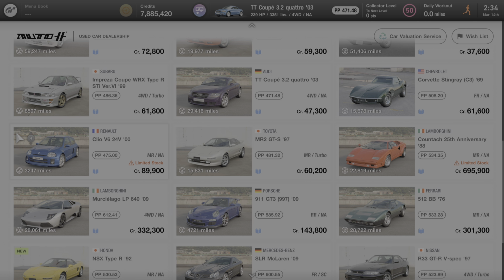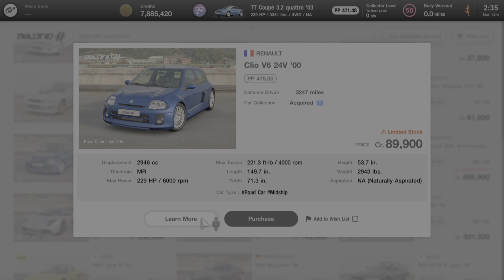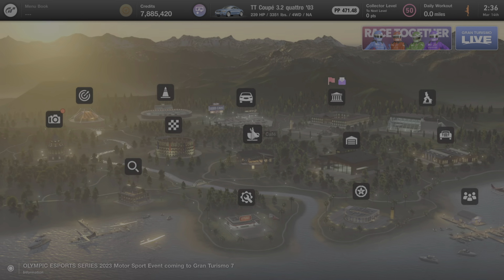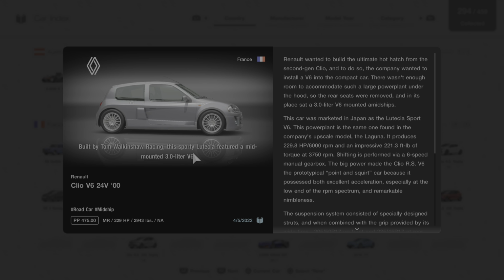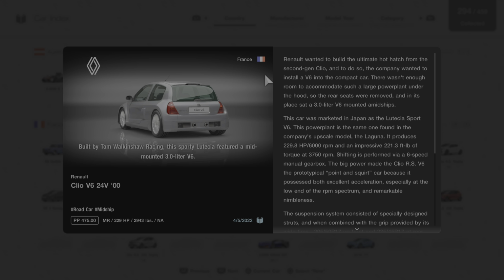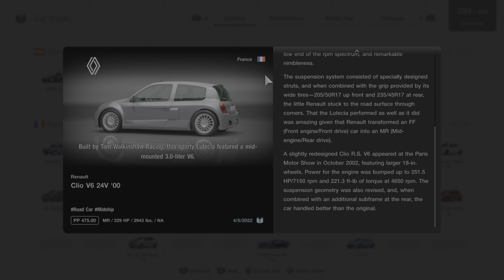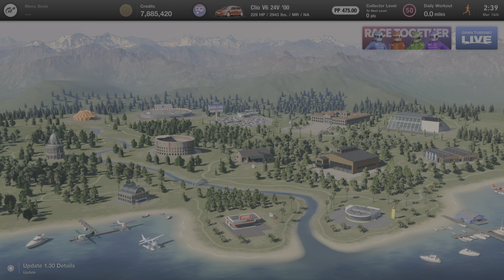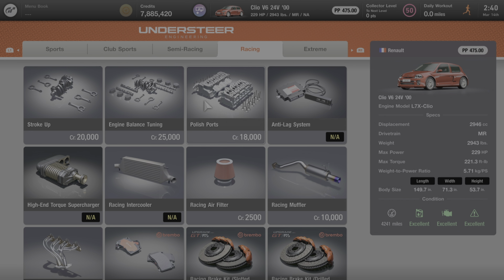GT7: All About the 2000 Renault Clio V6 24V